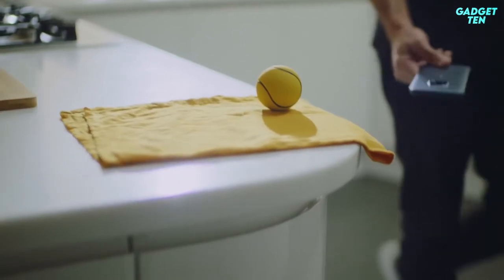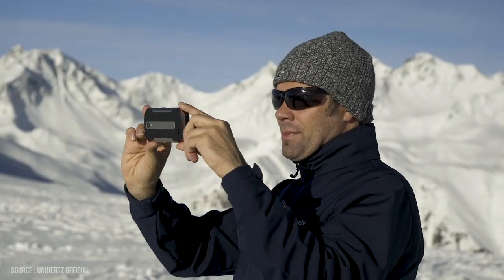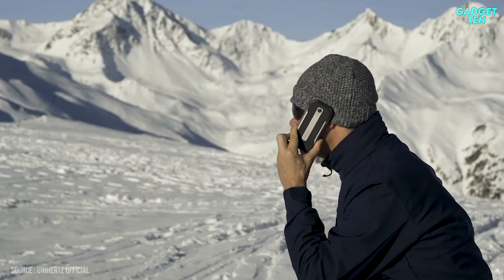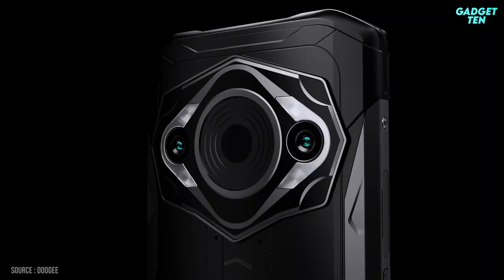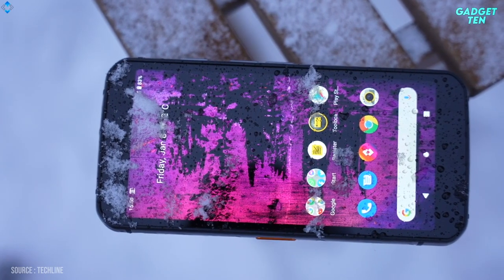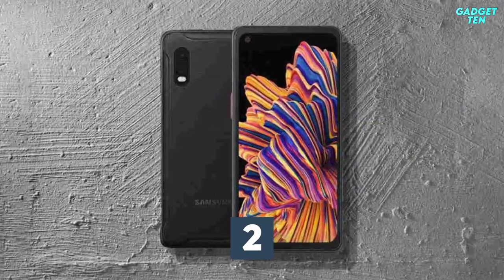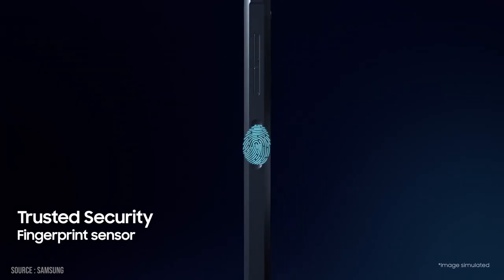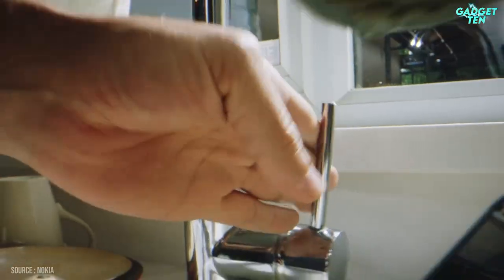Best Rugged Phones 2023 -Top 5 Best Rugged Smartphones of 2023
Best Rugged Phones 2023 ✅✅
Top 5 Best Rugged Smartphones of 2023
The best rugged smartphones on the market offer extreme durability, massive batteries and a wealth of features specific to outdoor use cases.  And here are the top 5 best Rugged Phones of 2022.

Purchase Link ✅✅

Number 5. Unihertz Atom XL

Number 4. Doogee S98 Pro

Number 3. Cat S62 Pro

Number 2. Samsung Galaxy XCover Pro

Number 1. Nokia XR20